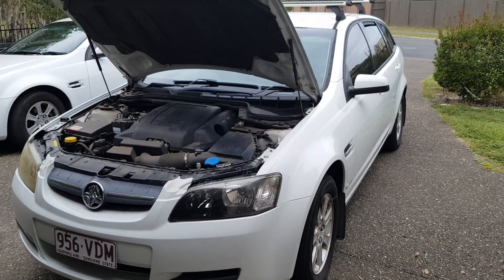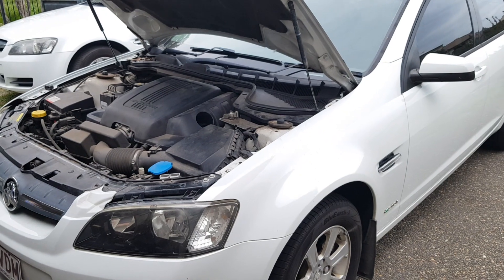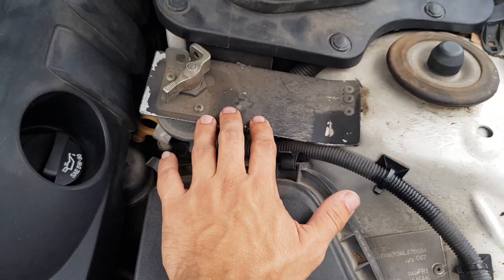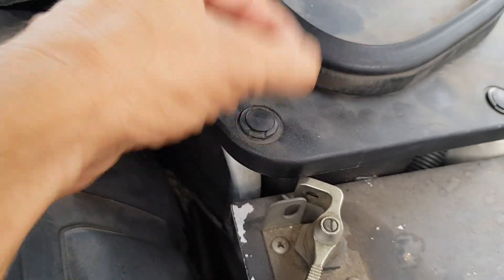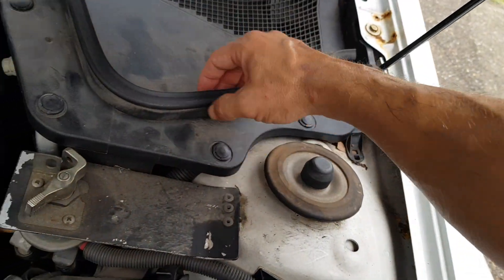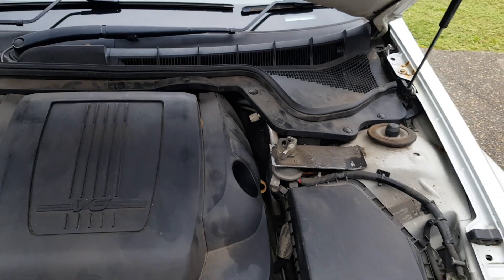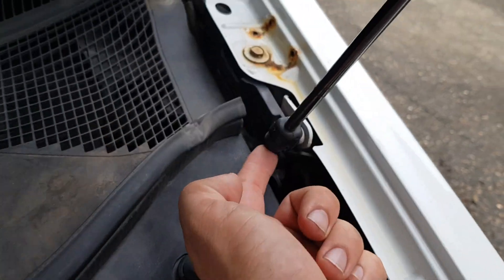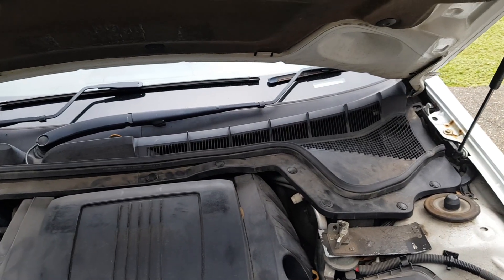VE Commodore / Pontiac G8 Cabin Filter Clean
It was time to clean and service my 2010 Holden VE Commodore Sportwagon's cabin filter. It's an easy job if you know where the filter housing is located.

Motorcycle stuff, reviews of all sorts of random things, how to videos and whatever else takes my fancy.

My Recording Equipment: iPhone SE, Samsung Galaxy S8
Gitup Git 2 Action Camera (Link is for slightly updated "P" model from eBay) Aliexpress Tripod

Casio F-91W Replica from Aliexpress
RC Rock Crawler (Aliexpress)
Vinyl Cutter (eBay)
Sound Intone Headphones (Aliexpress)